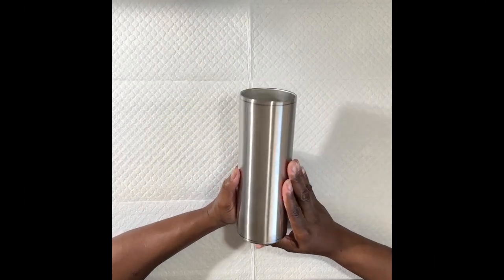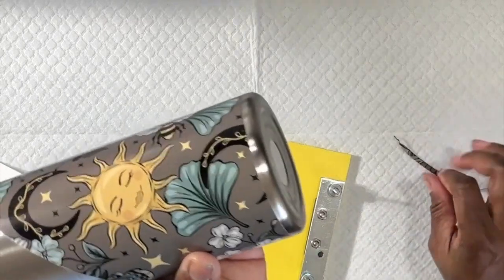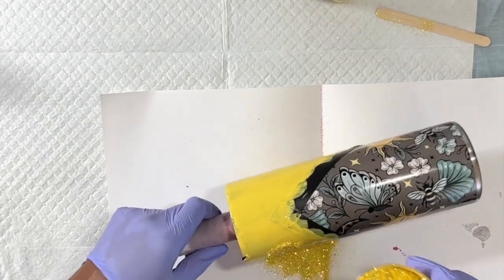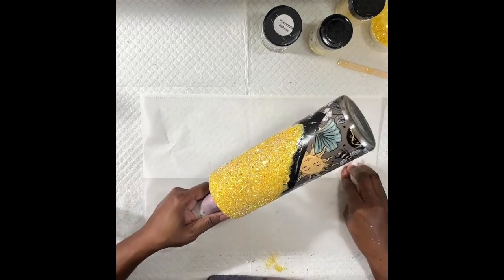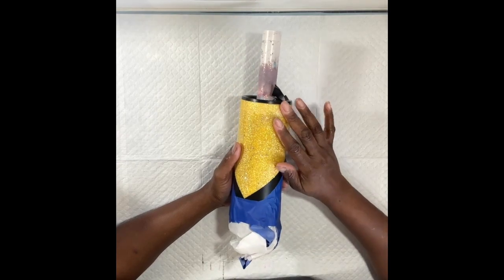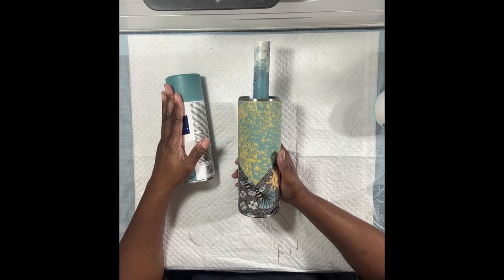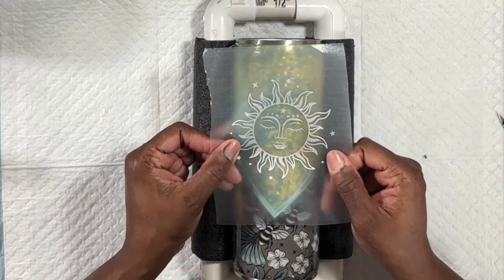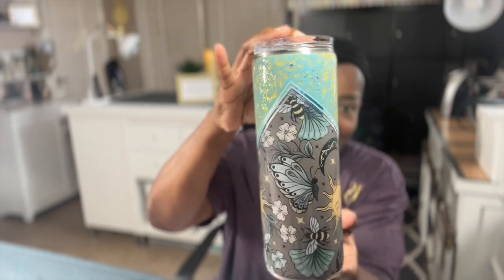Celestial Moon/Boho Tumbler Tutorial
Your support to my channel means the world to me. In this video, I will demonstrating how I created this Celestial Moon Tumbler. I really hope that you all enjoy this video and please leave any questions that you may have below and I will promptly reply. Also, if you have not joined my my newly created Facebook Group “Je’Belle Sheek Creatives “ please consider joining. The link is posted below. I will do my best to link as many of the supplies used in this video in the description box below. Let’s get to work.

Get Social/Collabs with JeBelle Sheek !!

Tumbler
20 Skinny Straight

Glitter Colors
Capella

Girl Boss Glitter
Platinum Blonde ( I don’t think this company is no longer operating, However, any metallic silver will work.
Pattern Vinyl
The Risky Tumbler

Decal (All From Etsy)

Desk Vacum-

Quick Coat (Used to seal decal before epoxy to prevent lifting.

Paints- Rustoleom